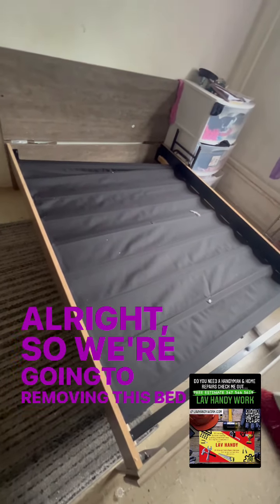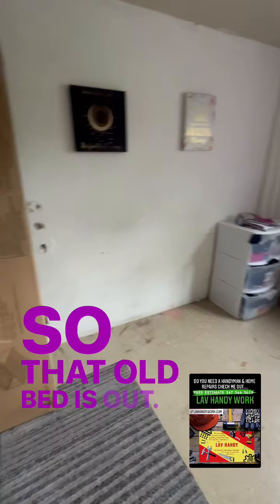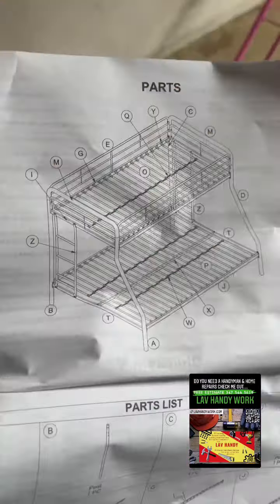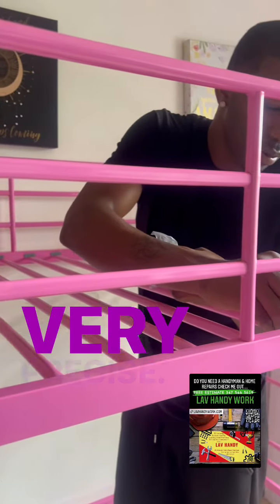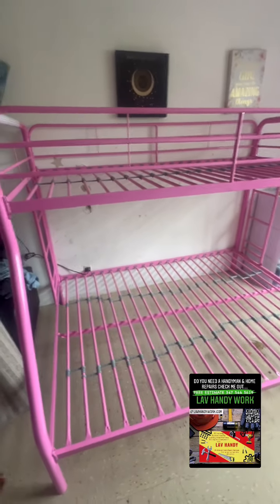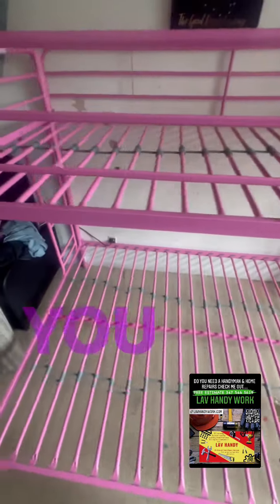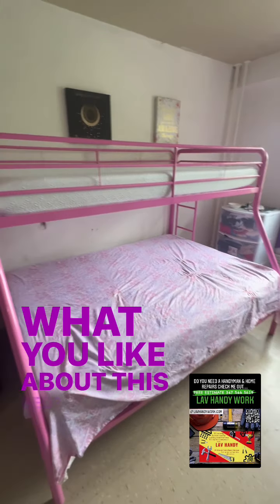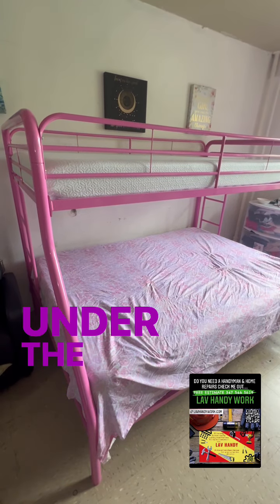Bunk Bed assembly